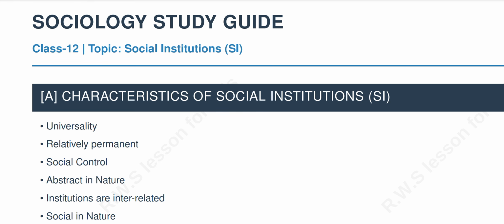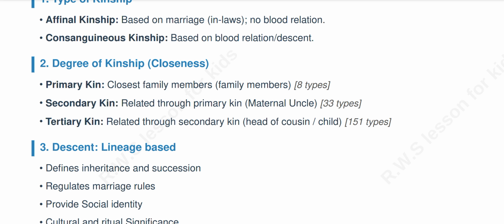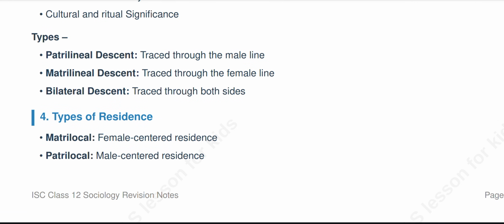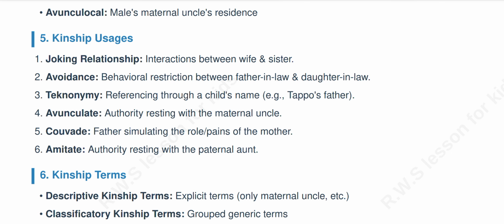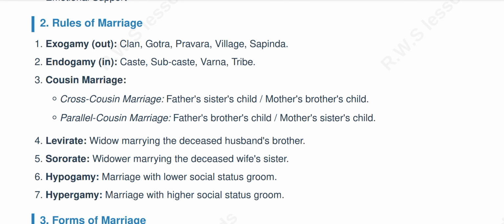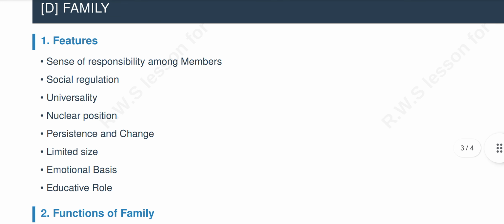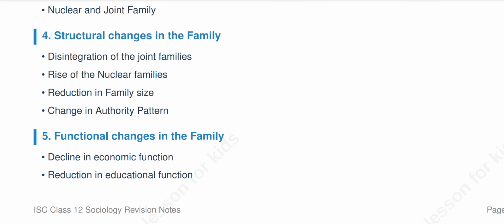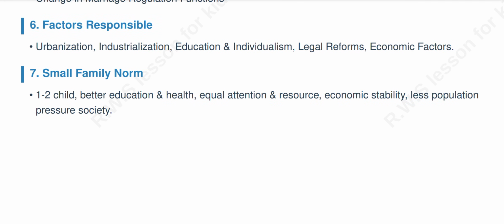ISC | Class 12 | Sociology | ONE SHOT | Ch 1 |Social Institutions